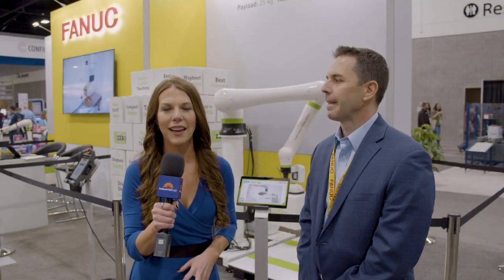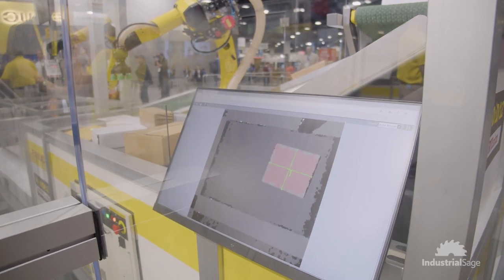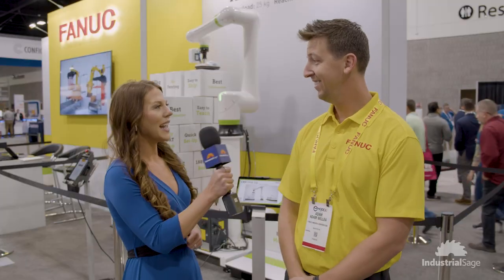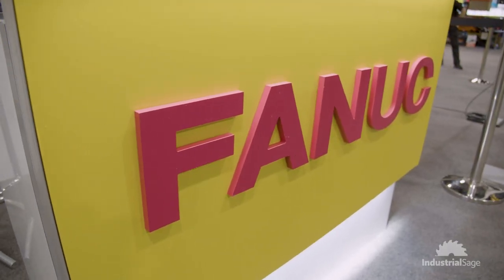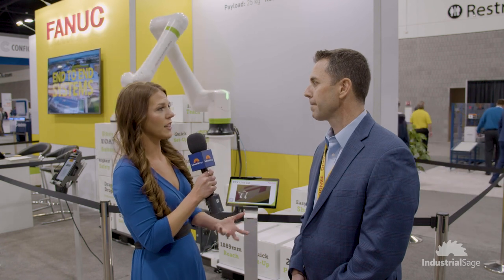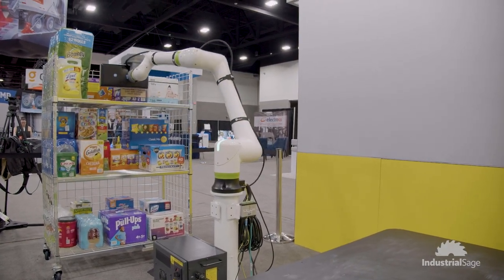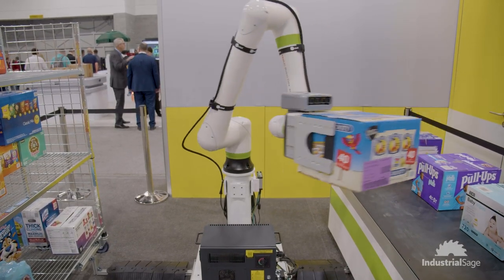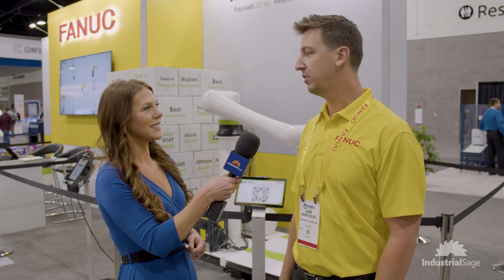FANUC America's Anthony Cantrell & Adam Willea Interviewed at MODEX 2022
Anthony Cantrell (Executive Director of Warehouse & Logistics) and Adam Willea (District Manager for Florida & Puerto Rico) of FANUC America joined IndustrialSage on the floor at MODEX 2022 to share about the company’s wide range of warehouse & logistics solutions: from from induction to each-picking, palletizing, and de-palletizing, and kitting.

FANUC is the world leader in industrial robotics and has been manufacturing robots for 40 years, with more 6-axis robots installed worldwide than any other company. This year their booth featured their new CRX 25: their highest-payload collaborative robot (or "co-bot") designed for ease of use and fenceless palletizing. The robot is specifically designed for simple drag-and-drop coding so that new workers can catch on and begin operating the robot quickly and easily.